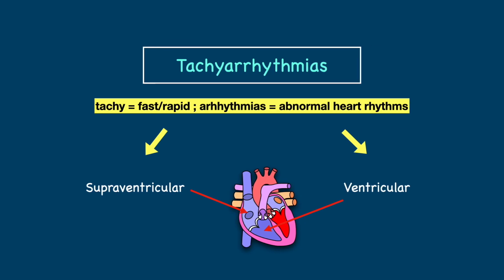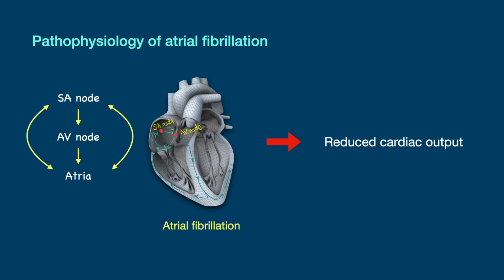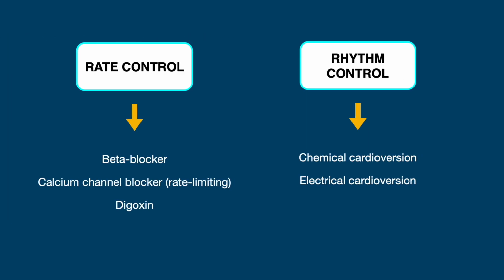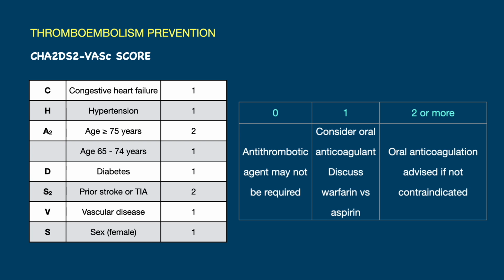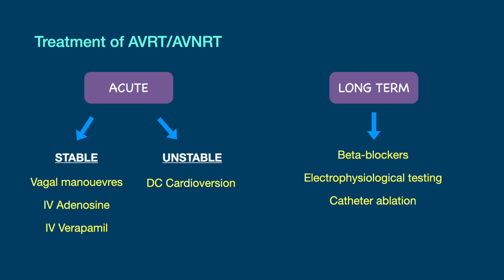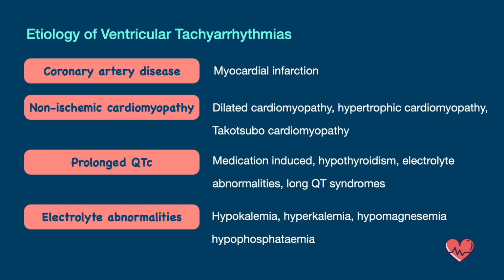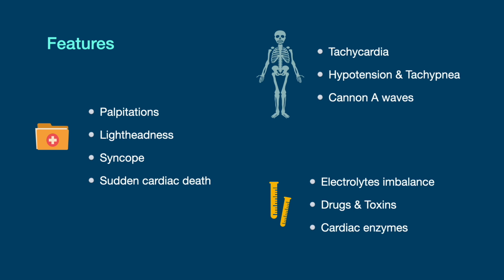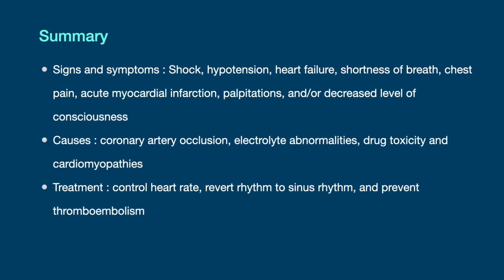Tachyarrhythmias: High-Yield Review | MEDIT & CME Academy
Tachyarrhythmias represent a frequent and often critical presentation in Internal Medicine, demanding precise diagnosis and timely intervention. From the emergency department to the general ward, the ability to rapidly assess and manage these cardiac rhythm disturbances is paramount for every trainee and junior doctor. A robust understanding of their aetiology, ECG features, and treatment pathways is essential, as misdiagnosis or delayed management can lead to significant morbidity and mortality. This high-yield review equips you with the essential knowledge to confidently approach tachyarrhythmias, ensuring optimal patient care and solidifying your foundational understanding for the MRCP (UK) Part 1 examination.

In this comprehensive session, you will learn to:
• **Identify** common tachyarrhythmias encountered in everyday clinical practice.
• **Differentiate** between narrow and broad complex tachycardias using key ECG characteristics.
• **Explain** the underlying electrophysiological mechanisms that drive various tachyarrhythmias.
• **Outline** evidence-based acute management strategies for both stable and unstable tachyarrhythmias.
• **Recognise** important prognostic indicators and potential complications associated with these cardiac rhythm disturbances.

MEDIT & CME Academy deliver structured, exam-focused MRCP (UK) training — combining expert-led teaching with tutor-guided mentorship.